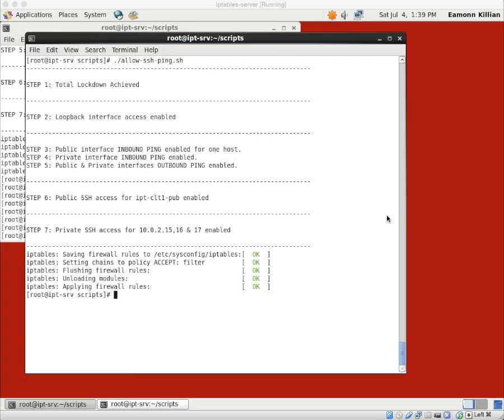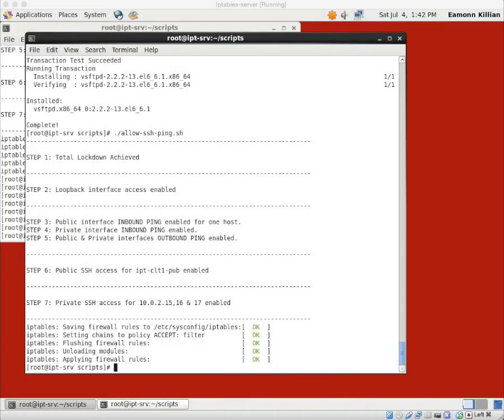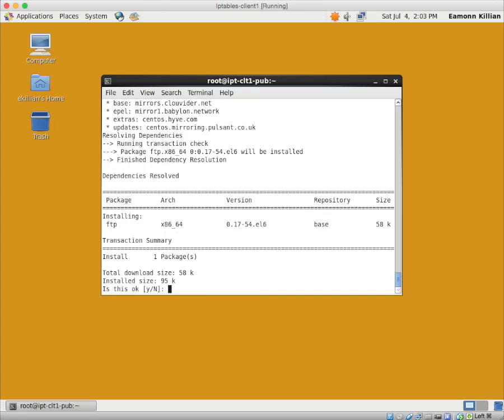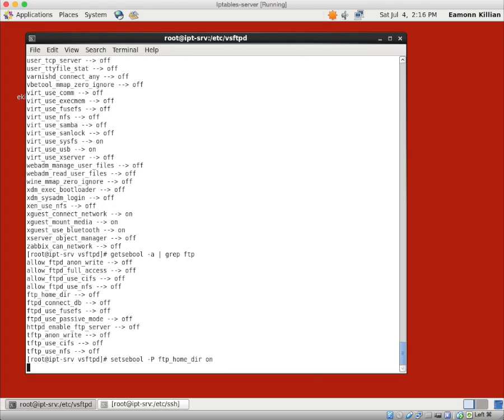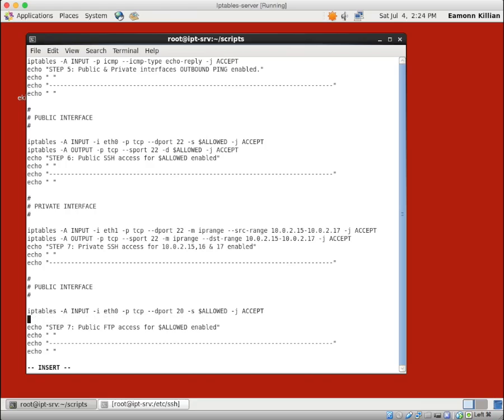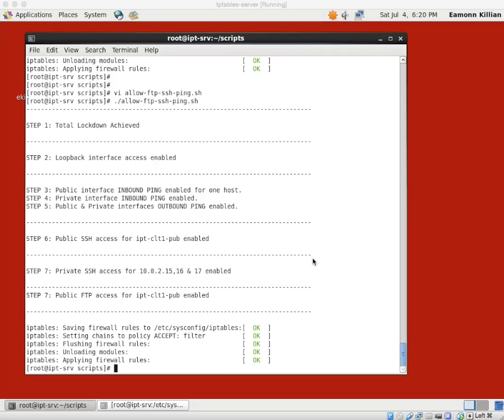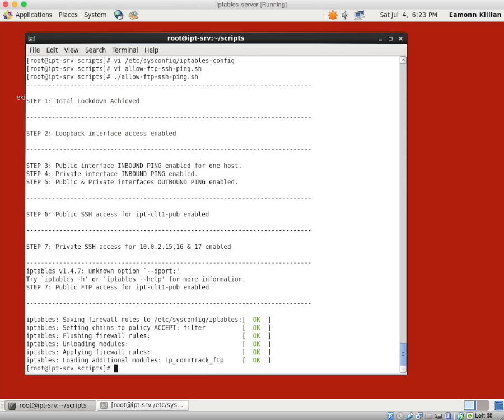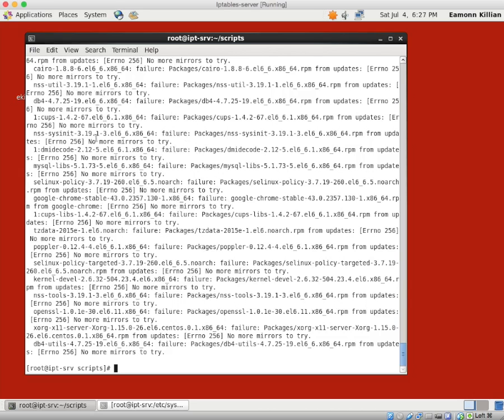SoftLayer - Tutorial Twenty - Part 7 - Linux Security with Iptables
In this part we will build an ftp server on our server and then enable access to the ftp server by one host on the public ip. We will install and configure vsftpd to enable an ftp service. It is unlikely (not recommended) to have an ftp server but it can be useful for moving files up to your server externally in specific use cases.

FTP is also particularly tricky to install a firwall for as it 'jumps' ports so it allows us to examine the conntrack extensions to iptables.